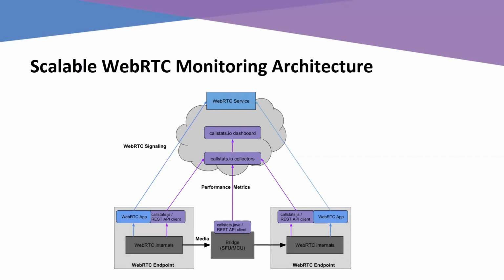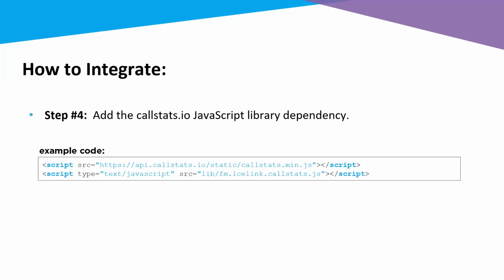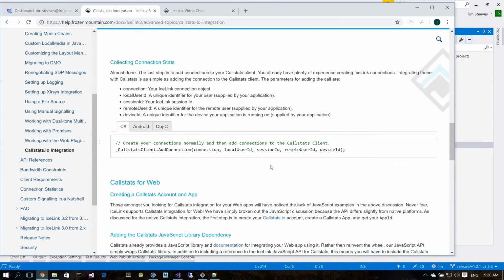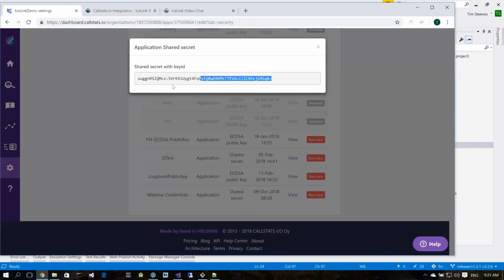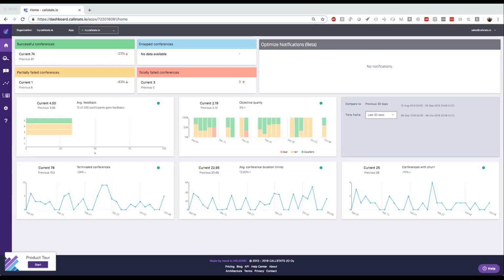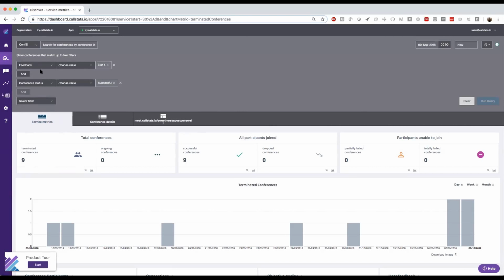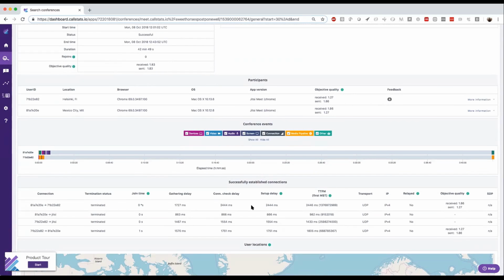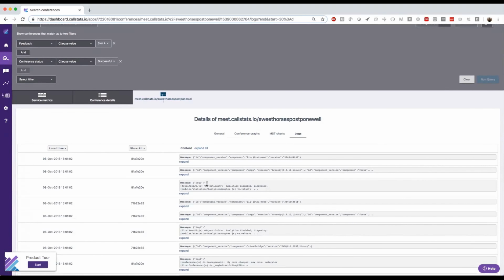How to use callstats.io to Monitor Service Quality for IceLink Apps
In this webinar we introduce the LiveSwitch (formerly Frozen Mounatin) IceLink SDK and demonstrate how a callstats.io integration can monitor and troubleshoot IceLink enabled calls in real-time. We then walk step-by-step through the integration process.